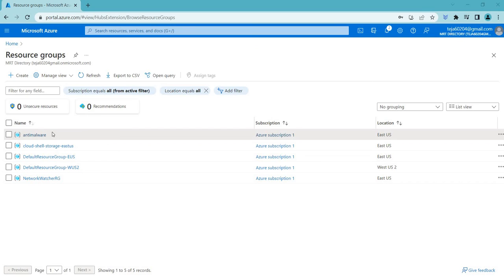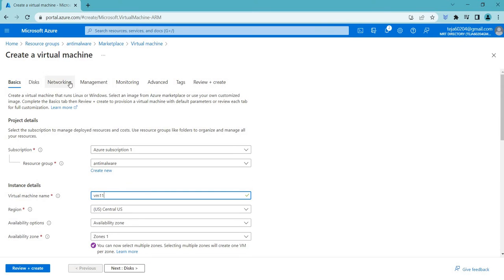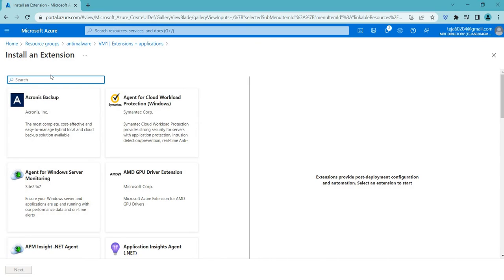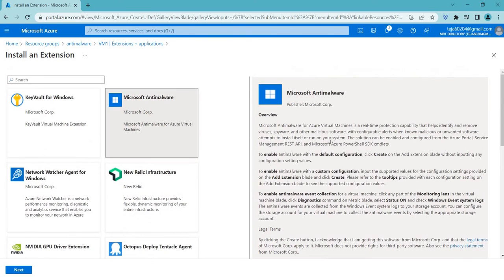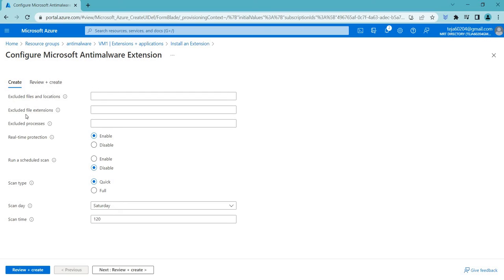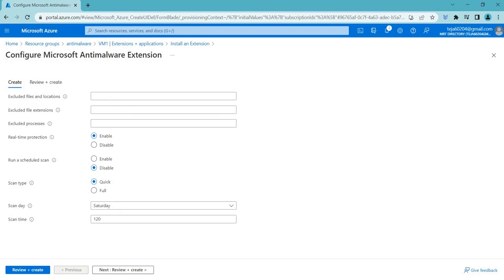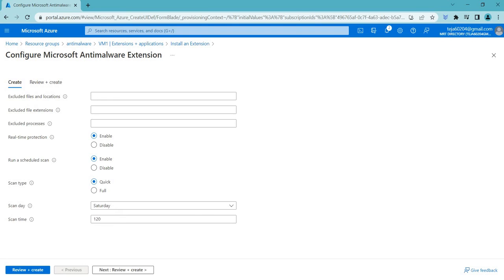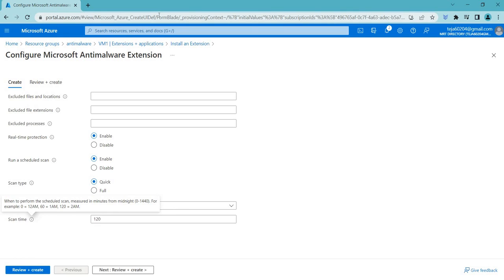Shield Your Cloud: Stay Ahead of the Game with Microsoft Antimalware Extension||azure security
In this video, we will talk about Microsoft antimalware
The Microsoft Antimalware extension is a security solution designed for Azure Virtual Machines (VMs). It is a scalable, cloud-based solution that protects VMs against viruses, spyware, and other malicious software. The extension works by installing antimalware agents on VMs, which then provide real-time protection against threats.